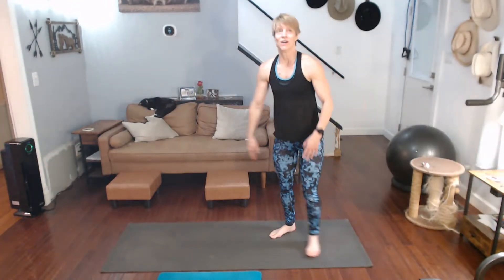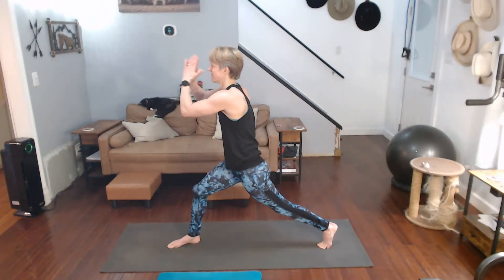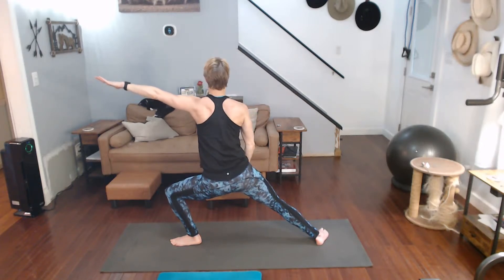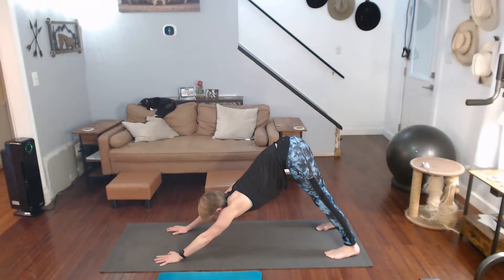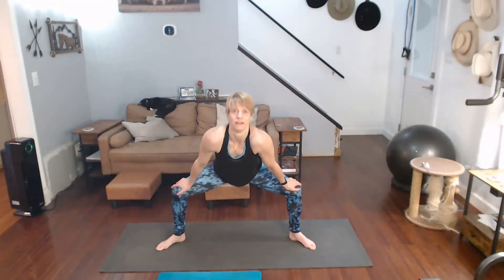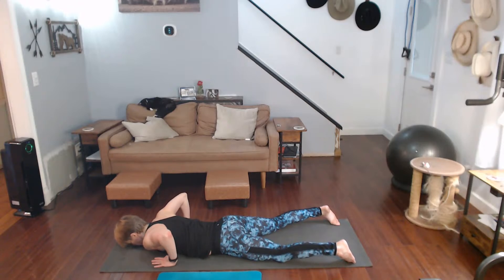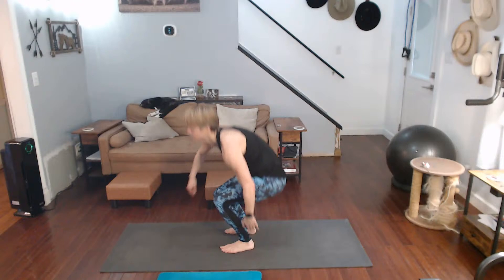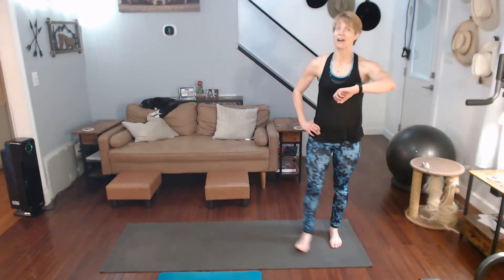Warrior Flow - Balances - Stretching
Let's Flow and practice on Balances too.